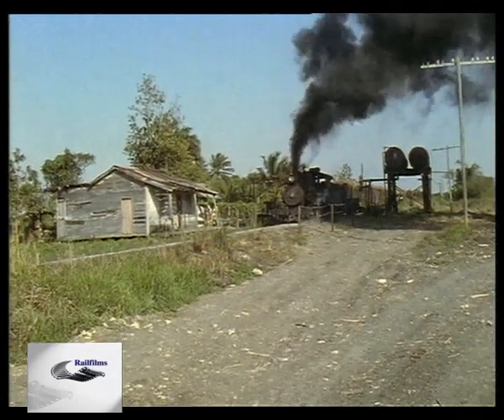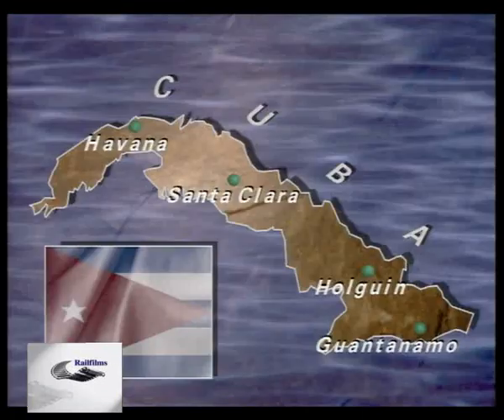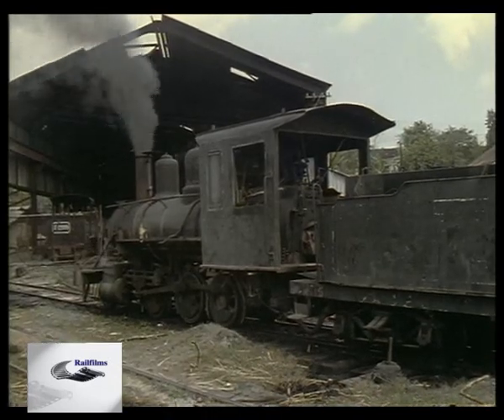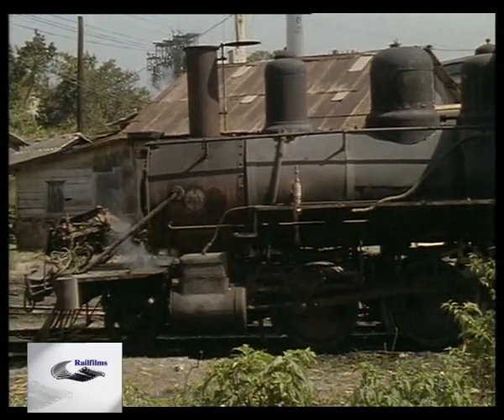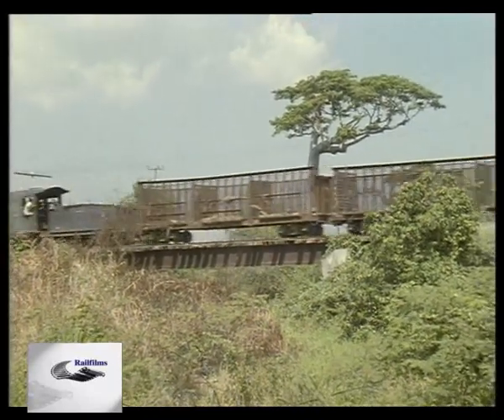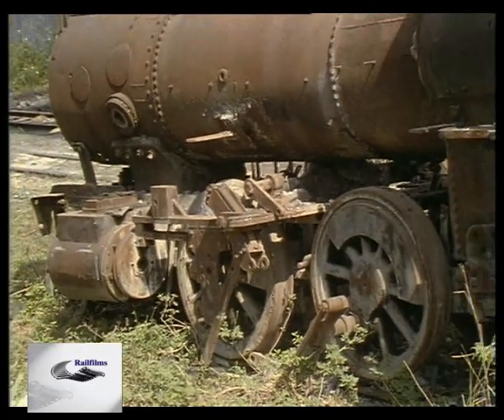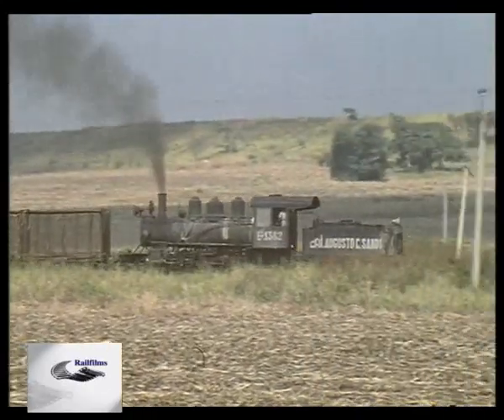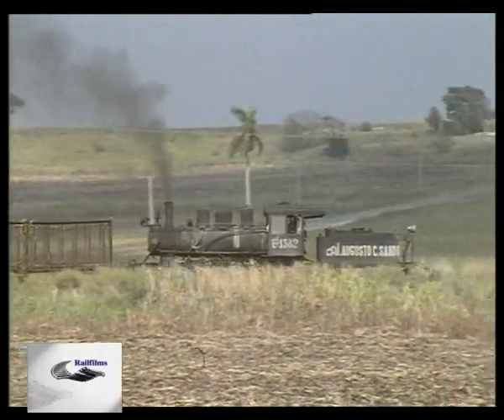Tropicana Steam - Railfilms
Experience working locos up to a century old from Baldwin, Alco and Vulcan on the Caribbean island of Cuba. In this communist refuge, railway development has stood still since the fifties. Witness steam action on four gauges as the annual sugar harvest brings classic US locomotives to Cuba's canefields.